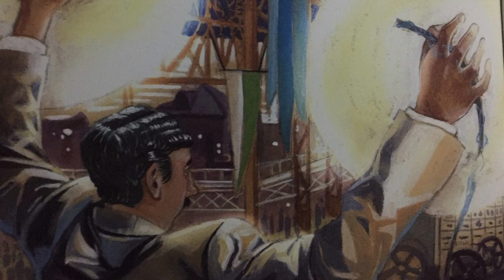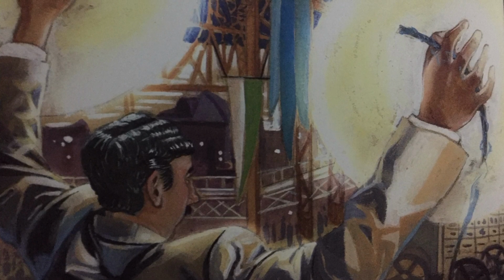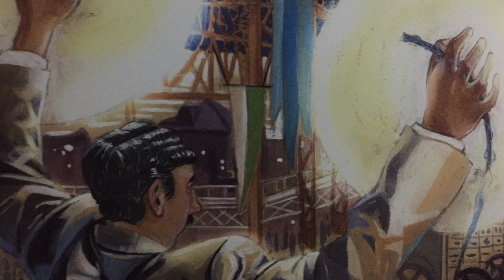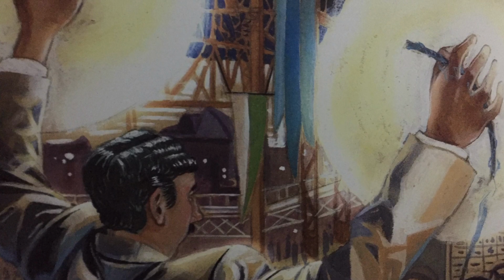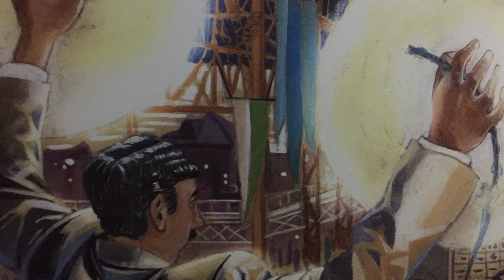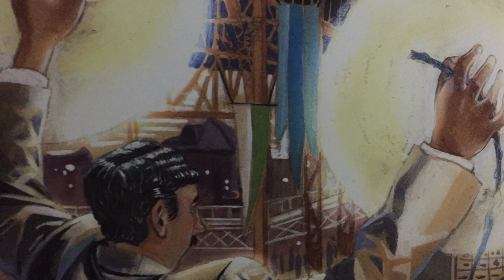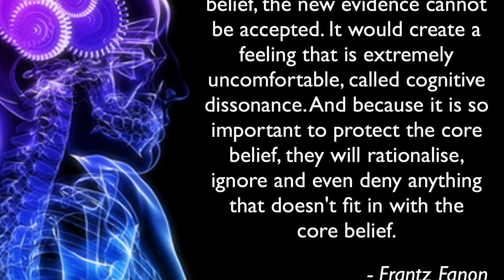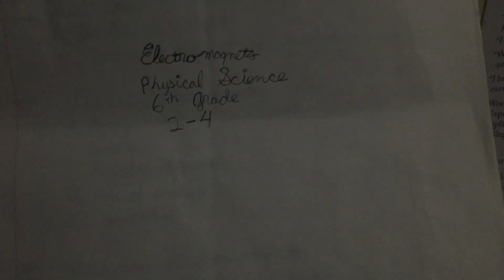Important Dates in the Life of Nikola Tesla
Go buy this excellent introduction book on electricity for your kids - Electrical Wizard, How Nikola Tesla Lit Up The World.